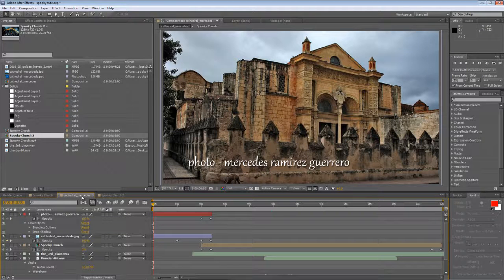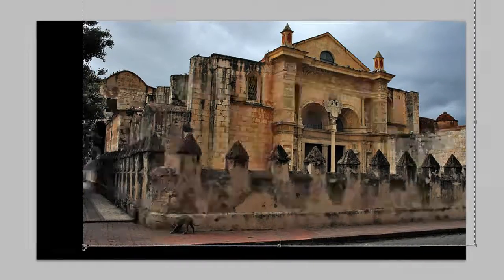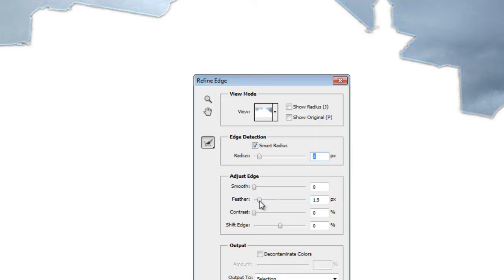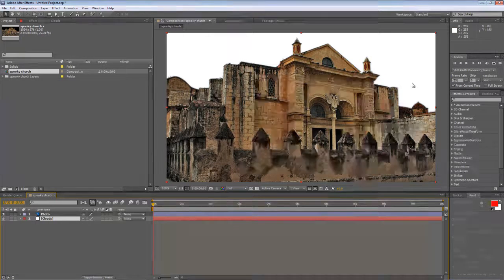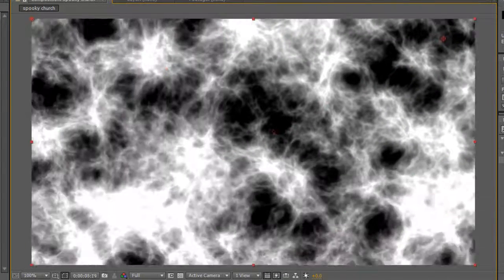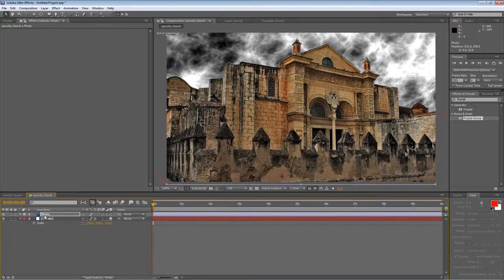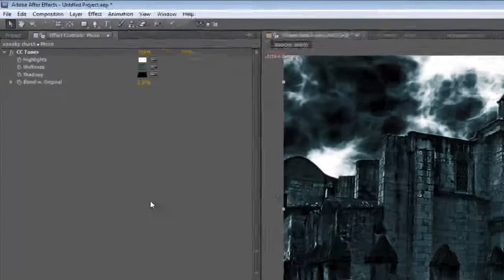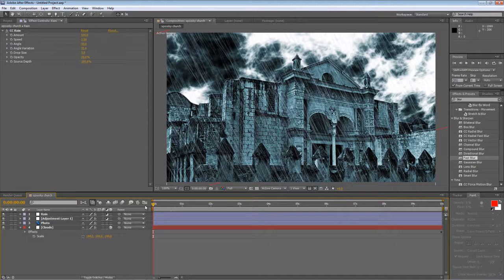After Effects Tutorial - Sky replacement, colour adjustment and rain (Desecrated Cathedral Pt1)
In this tutorial series, I'll be taking a flat picture of a building and showing you how to give it a creepy look - perfect for those horror movies you always wanted to make!
Part one covers sky replacement, colour adjustment, and adding rain to the image.